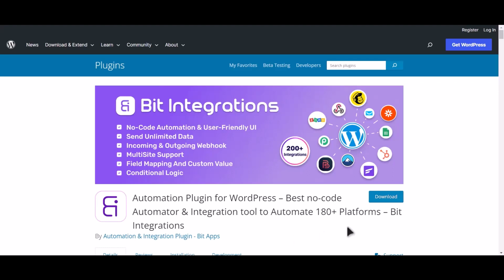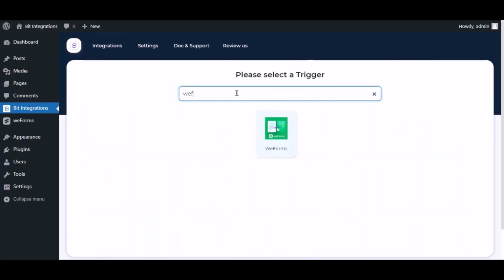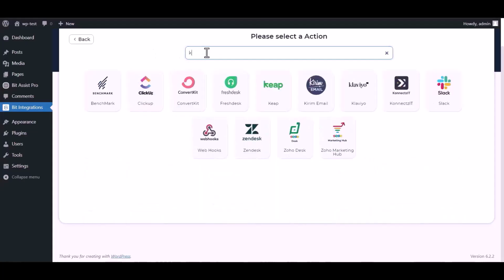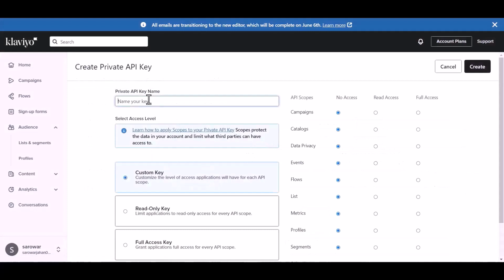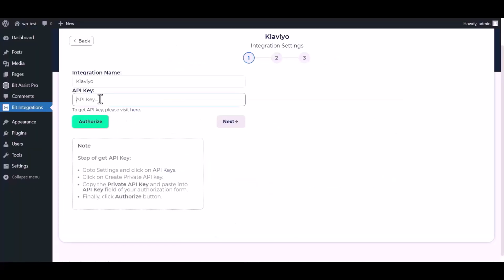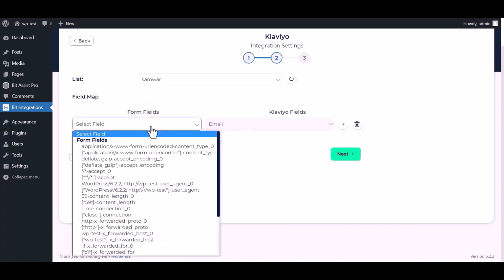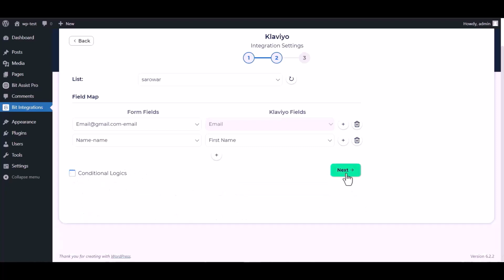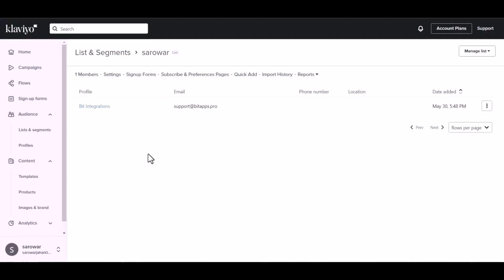Integrating weForms with Klaviyo | Step-by-Step Tutorial | Bit Integrations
Welcome to our latest tutorial, where we'll uncover the magic of seamless data integration! In this video, we'll guide you through the step-by-step process of integrating weForms with Klaviyo, the powerful Marketing Automation for Email Marketing platform, using the versatile Bit Integrations WordPress plugin.

Discover how to effortlessly store, host, and sync your weForms data, submissions, and uploads with Klaviyo, elevating your email marketing strategies and harnessing the convenience of personal cloud storage.

Key Highlights:
✅ Detailed tutorial on integrating weForms with Klaviyo using Bit Integrations for WordPress.

Whether you're a blogger, business owner, or email marketing enthusiast, this integration empowers you to effortlessly manage, host, and sync your weForms data, submissions, and uploads with Klaviyo's email marketing platform. Join us now to experience the efficiency of seamless data integration!